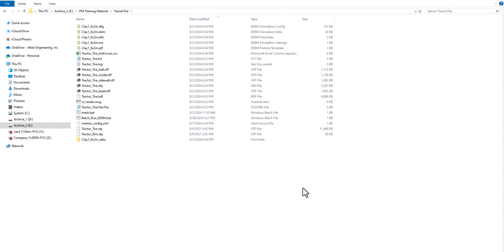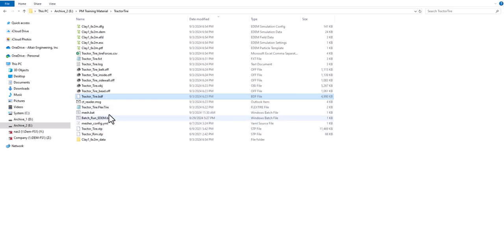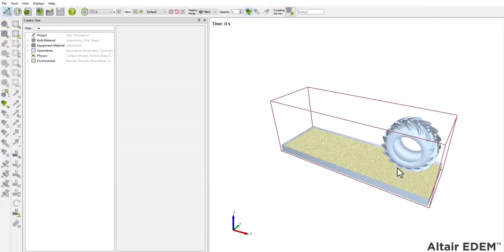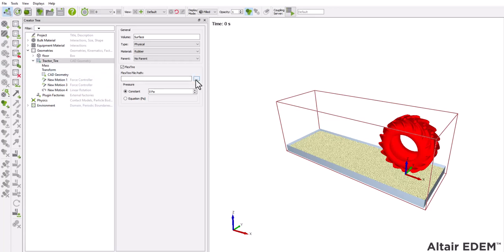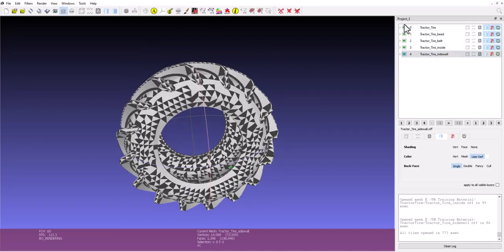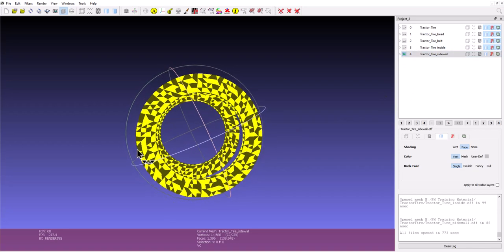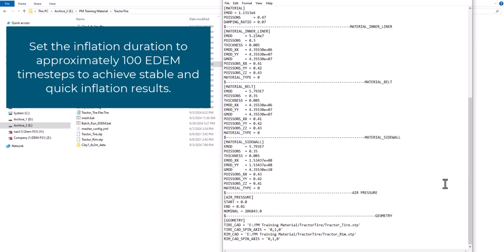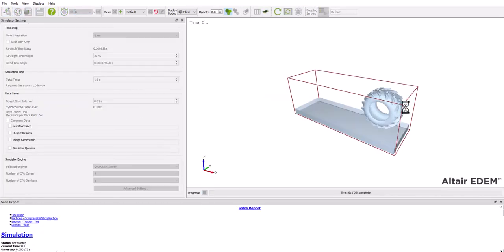Lesson 5: How to Run PM FlexTire™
This video demonstrates how to run PM FlexTire™ using the Clay1_6x2m.dem EDEM simulation deck with the Tractor Tire, both available from the Altair Marketplace.

Software versions:
PM FlexTire 2024.0. (latest version)
EDEM 2024.0 or newer
MotionSolve 2025.1 or newer